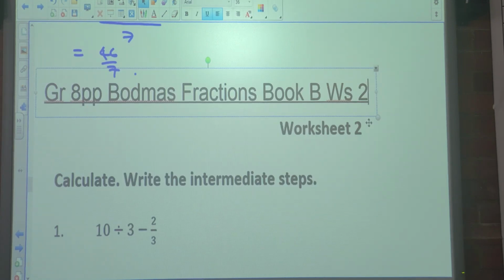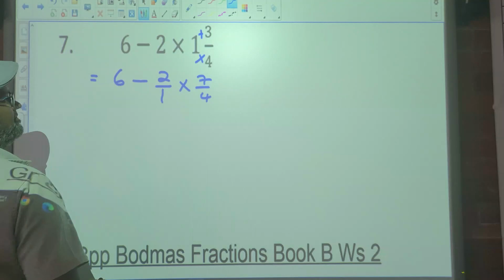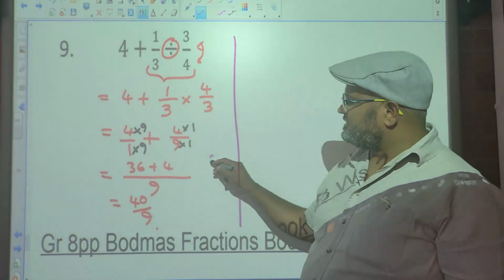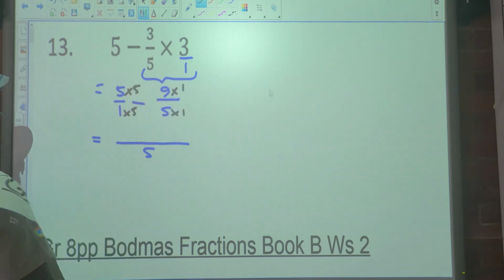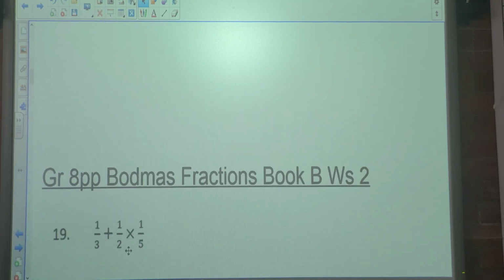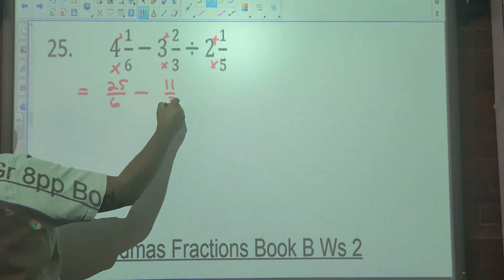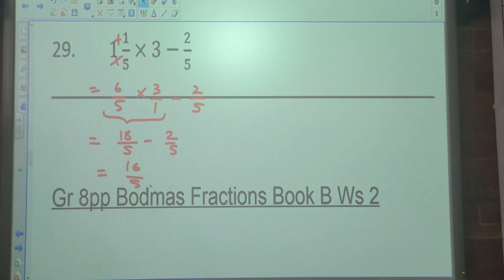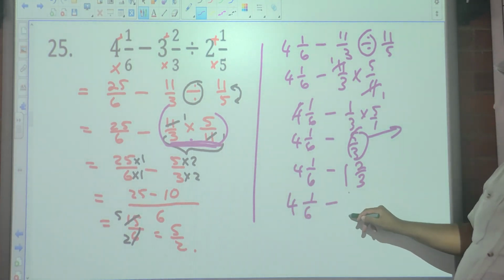Gr 8pp Bodmas Book B WS 2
Grade 8pp Bodmas Book B Worksheet 2